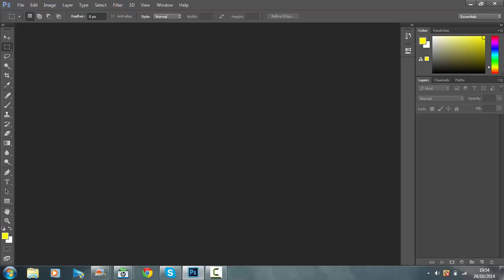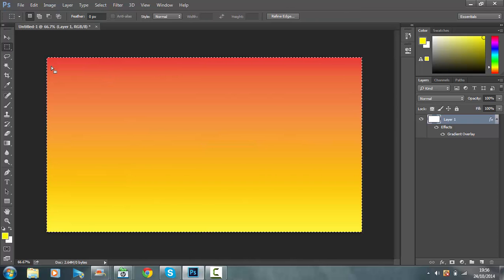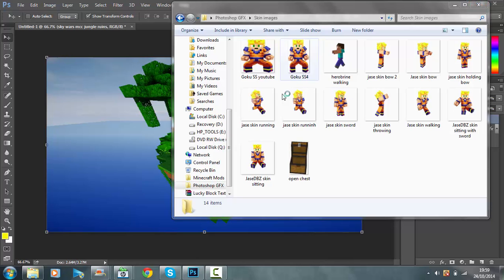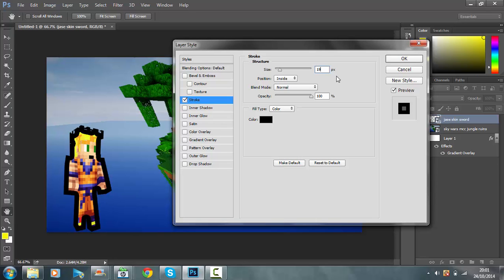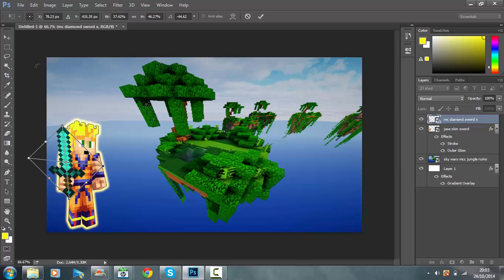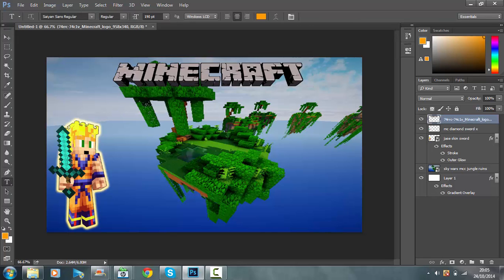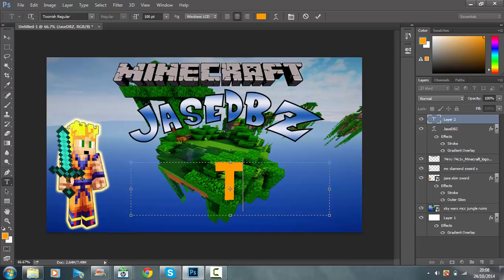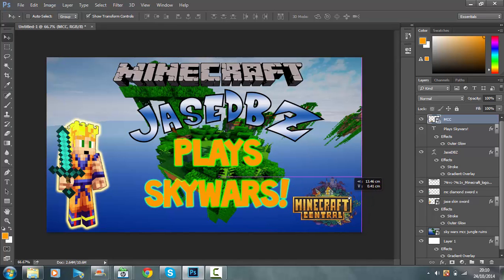GFX PHOTOSHOP TUTORIAL - MINECRAFT THUMBNAIL (BASIC)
Hey guys something a bit different from me. a Basic GFX tutorial on Photoshop for thumbnails :)

Mccentral.org check it out